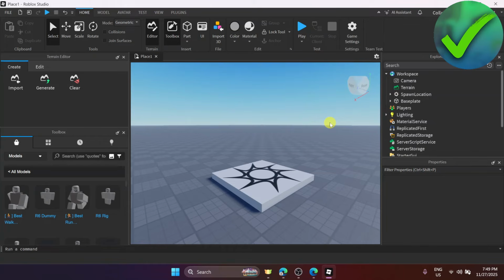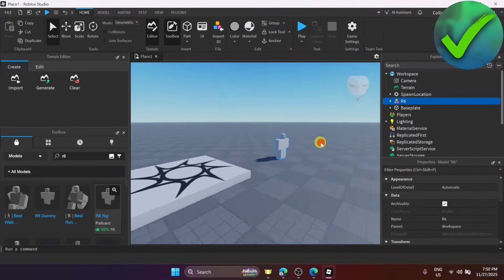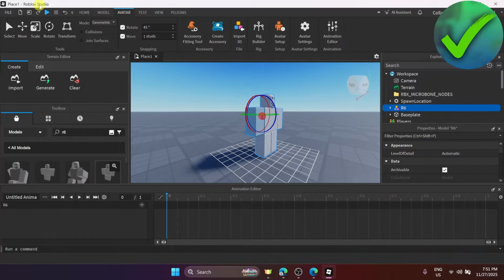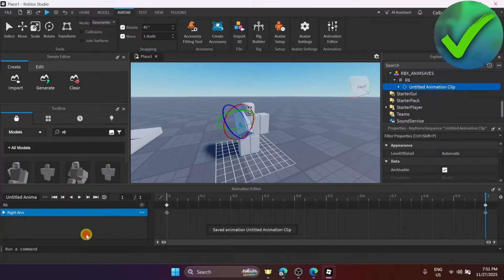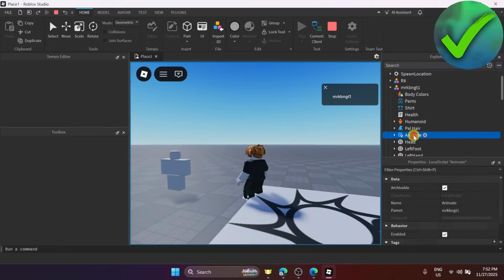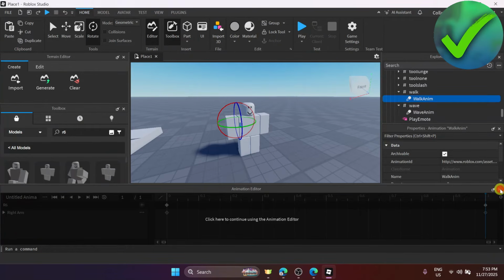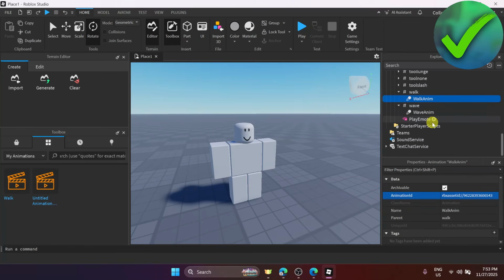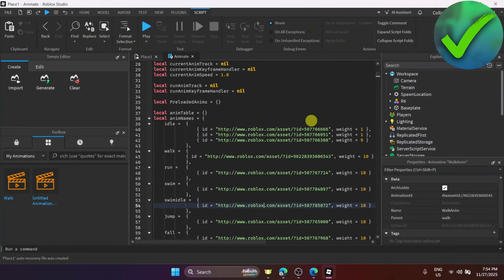How to Make Walk Animation in Roblox Studio (2025)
In this video I show you How to Make Walk Animation in Roblox Studio 2025

Do you want to know how to animate a walk animation in roblox studio 2025? Then I'll show you how to change walk animation in roblox studio easily.

This is a step by step Roblox Studio tutorial on how to do the walk animation in roblox and how to add walk animation to npc in roblox studio